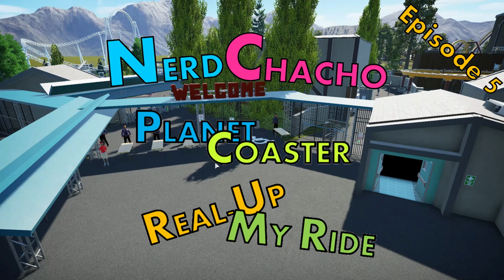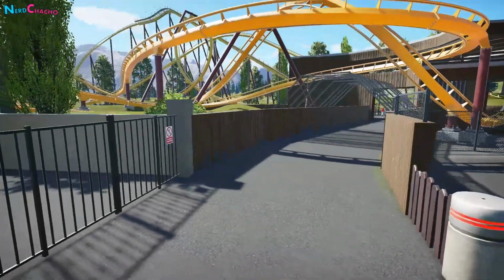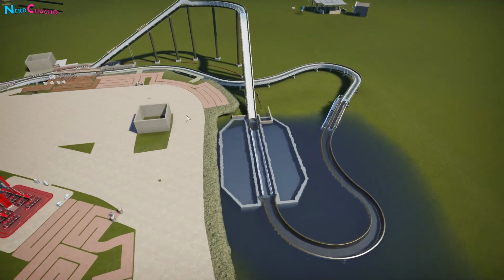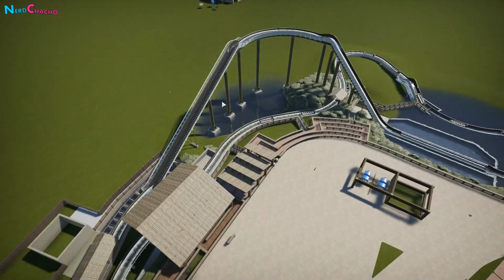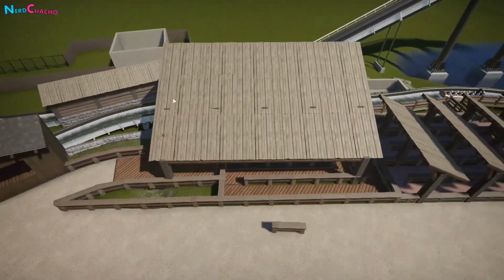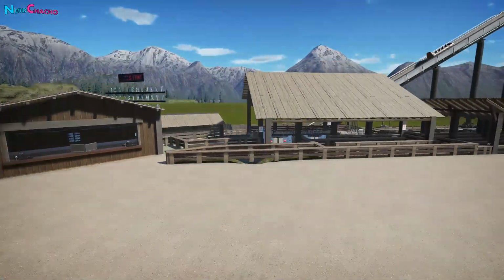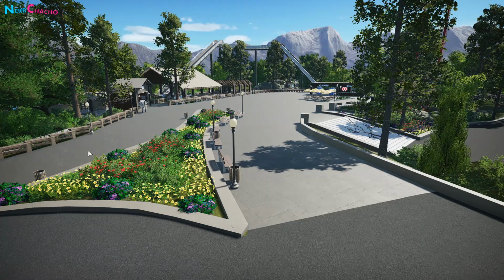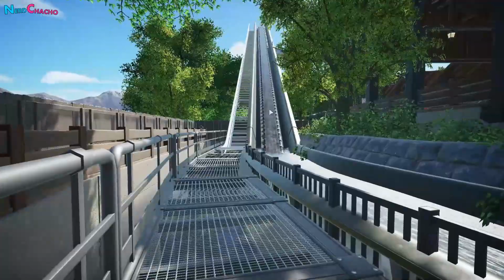Realistic Log Flumes - Add Realism To Your Planet Coaster Blueprints - Real Up My Ride - Ep 5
Looking for a more realistic Planet Coaster ride or Park? In this new series, we take your submissions and inject realism into them by using my experience I’ve gained from working for a real-life theme park company and over 4000 hours of Planet Coaster play time. Using true-to-life principles, we walk through the changes that are made and the reasons why – as well as some top tips on how these were achieved too. At the end we reveal the before and after of the project!
It's time to look at Log Flumes! This is a park that is already bringing the realism topics from Episode 1 – 4 to life (I’d love to take credit for it, but sadly, I can’t!). So, in this episode we are taking a totally undecorated Log Flume and adding realism. We will talk about water tables, water pumps, how to make a feature of your flume drop, safety and wet floor signs! Borrowing a lot of the layour from Chessington World Of Adventures and Thorpe Park in the UK, the Log Flume is very much inspired by Loggers Leap at Thorpe.

I’ve been asked to NOT make the park publicly available as this is part of another as-yet-unreleased YouTube series. The teaser for the series is here:

If you’d like to submit to a future episode, please upload your blueprint or park file to the Workshop and pop the link here, where you can also find details on what info will be needed:

There's a lot more videos coming and I'd love to have you come along with me! Or, head over to Twitter or Facebook to stay in touch